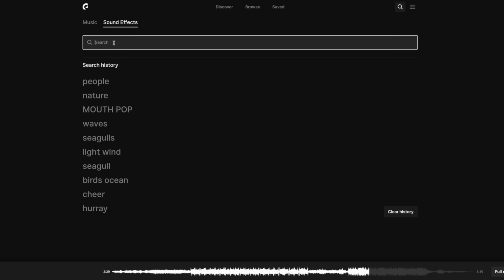DJI Osmo Action 4 vs GoPro Hero 11 - In-Depth Comparison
In todays video i´ll be doing a side-by-side comparison with the brand new DJI Osmo Action 4 & the GoPro Hero 11 Black.

Must have Action 4 accessories:
Universal Clamp
MC bundle
Surf/paddle safety
Bite mount
Best MIC system ever!
Selfie stick